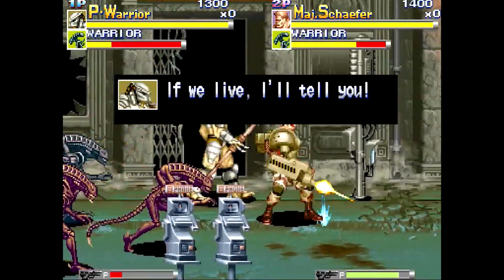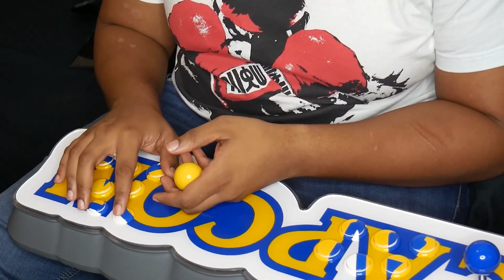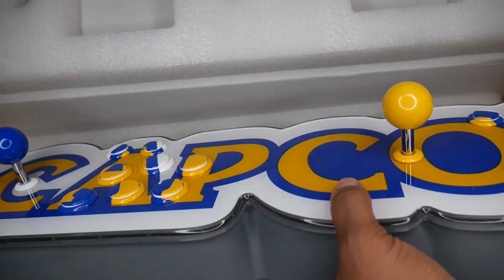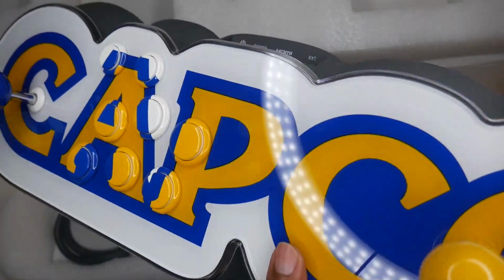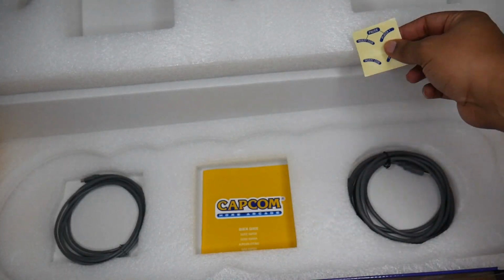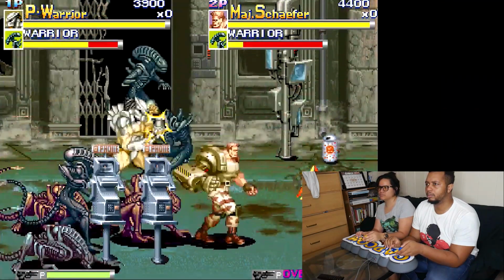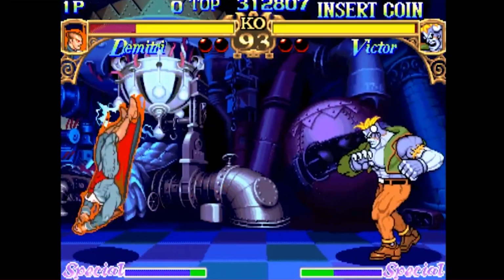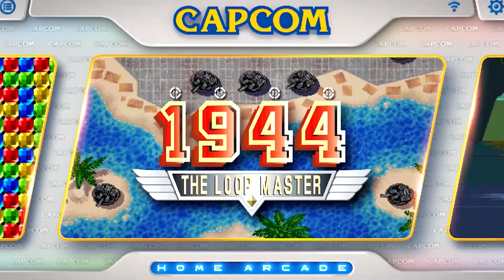Capcom Home Arcade Review: Why You (Might) NEED THIS!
The 80’s and 90’s were the era’s that gaming evolved from niche entertainment aimed at children and young adults to becoming global phenomenon that eventually would lead into becoming a mainstream platform that has made it possible for today’s gamer’s to make a career in gaming be it as a streaming, journalism, QA testing, programing, and even content creations like I’m doing. The 80’s-90’s were a time from the evolution of gaming from quarter munchers to home experiences that rivaled and in many cases exceeded anything Hollywood could potentially produce; in that time frame we have a company called Capcom that is infamous for making classic after classic that created enumerable genres and also pioneered many others and became the standard barer that forced companies like Sega, Konami, Atlus, and more to step up to the plate and create new experiences often times founded in what Capcom had trail blazed. In 2019 we get to experience many of the titles that have gone on to define an era in gaming with the Capcom Home Arcade plug and play home console. Does it give us that arcade perfect experience, or does it fall to the wayside? Let’s find out.

Digital Cards
PSN 25$
XBL 25$
eShop 20$

Channel Members: Zero_Fanatic

Patrons: Shane, Devin Wolery/PCGamerZHawaii, Miguela Cruzeta, Tou Thao, Edward Bishop, Zachary Powell

MY GEAR:
Main Monitor
Secondary Monitor
Secondary Webcam
Studio Mic